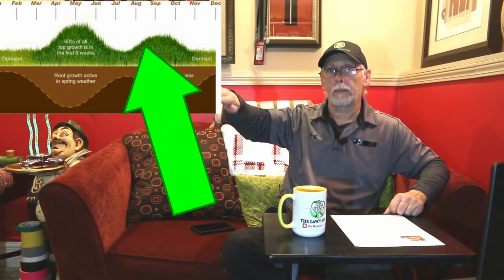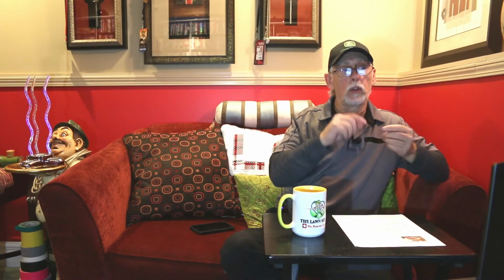Soil Carbon In Our Lawns. Important? Soil Mini Series EP1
Soil Carbon In Our Lawns. Important?
Soil  Mini Series EP1

Carbon in your soil is more important then you ever thought it was.
It is the main component of soil organic matter and can help with water retention in the soil, soil structure and fertility and can last 1000's of years in your soil.

Carbon can house your microbes which help break down organic matter such as organic fertilizers.

We can look at "SOM" Soil Organic Matter and we can look at "SOC%" Soil Organic Carbon%

Plants, (plants including your lawn), assimilate carbon through photosynthesis, some of the carbon is returned to the atmosphere through respiration, the remaining carbon in the plant tissue is then consumed by animals or added to the soil when the plant dies and decomposes.

Soil Organic Carbon (SOC) ism the carbon that stays in the soil after partial decomposition of any products produced by a living organism.

We can monitor our Organic Matter % by doing a soil test, we can also monitor our other Macro and Micronutrient's using out test results.

Be sure to take a soil test either in the spring before you put any products down, or in the early fall so you can make adjustments if needed. You can also use the results to go into the following year with a lawn care plan!

Monitor your soil test and add the nutrient's your soil is missing!

See You In The Green!

My Green Lawn / The Lawn Medic
Frank